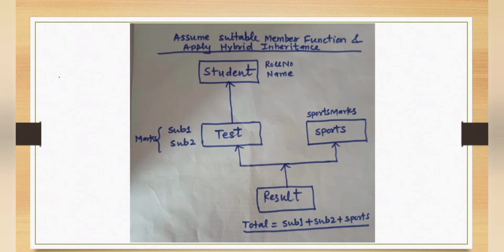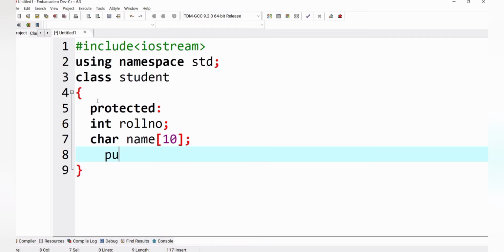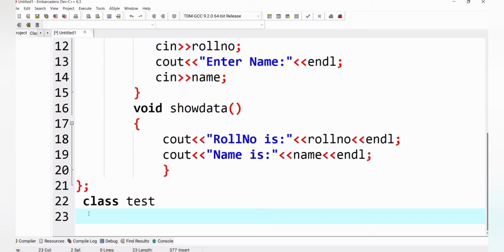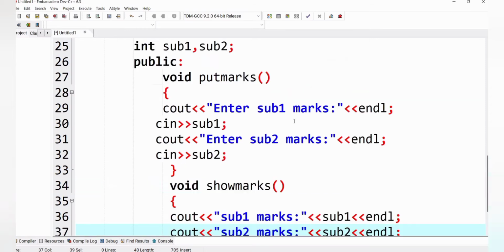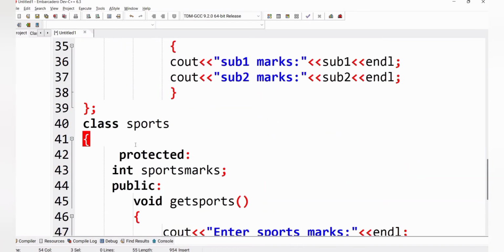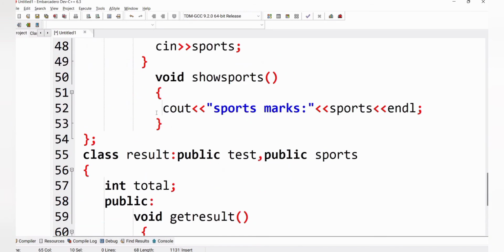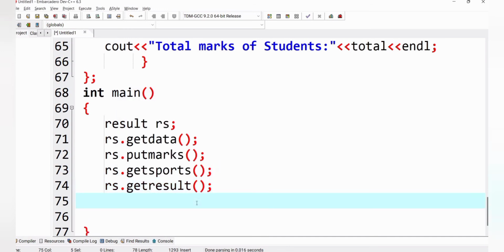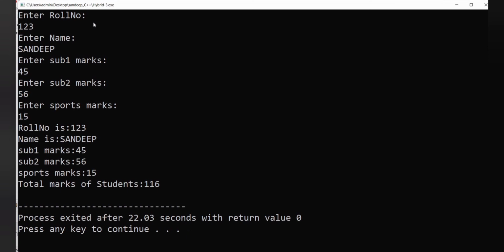Hybrid Inheritance | Program 2 | Using C++